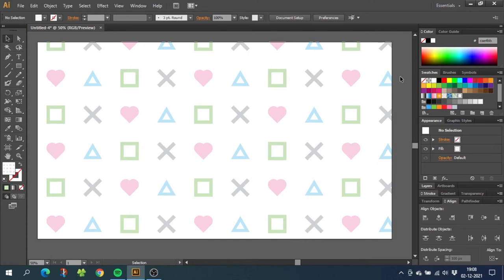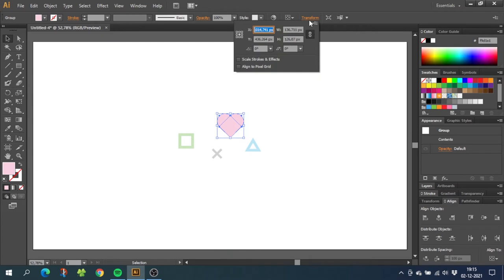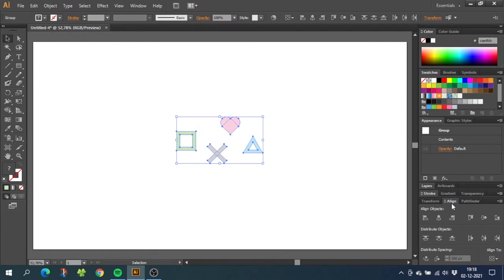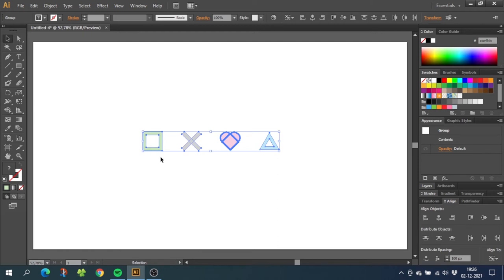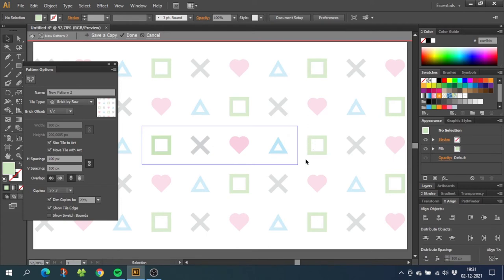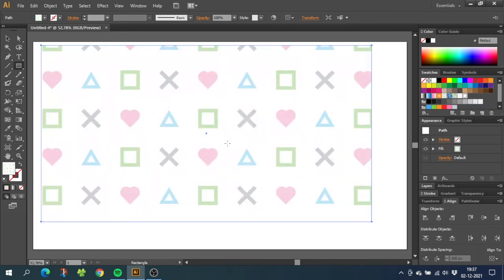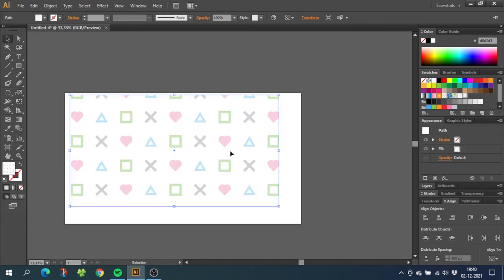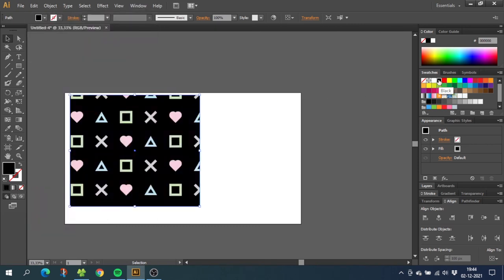How To Make A Seamless Grid Pattern Swatch In Adobe Illustrator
Looking to create a sleek and professional design? Learn how to make a seamless grid pattern swatch in Adobe Illustrator with this easy-to-follow tutorial! Our step-by-step guide will have you creating stunning designs in no time. Watch now to master this essential design skill!

HOTKEYS for MAC users
CTRL = Command
ALT = Option